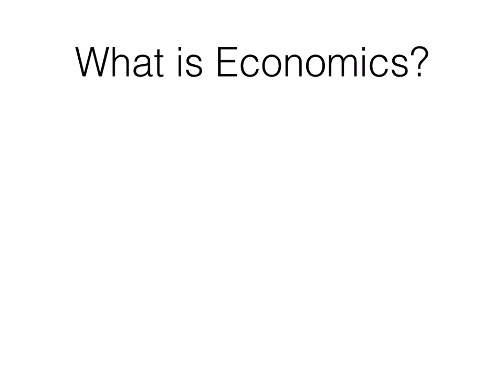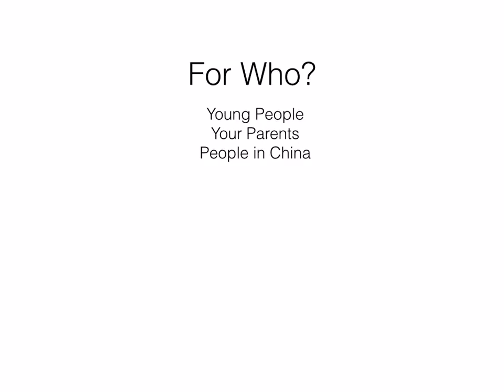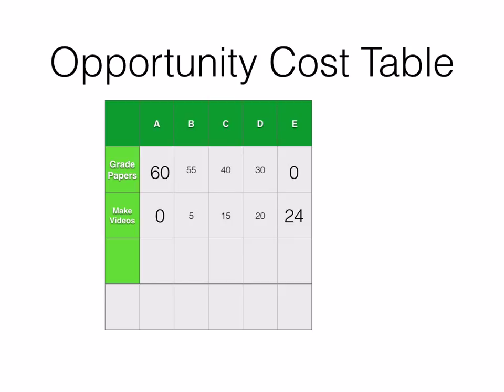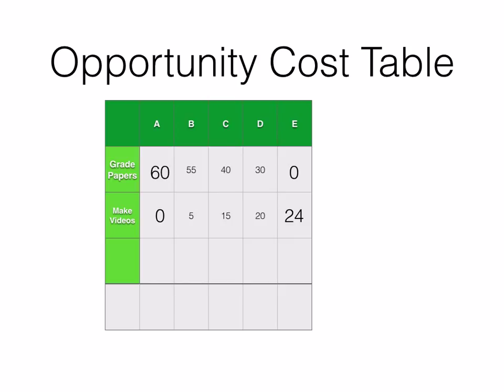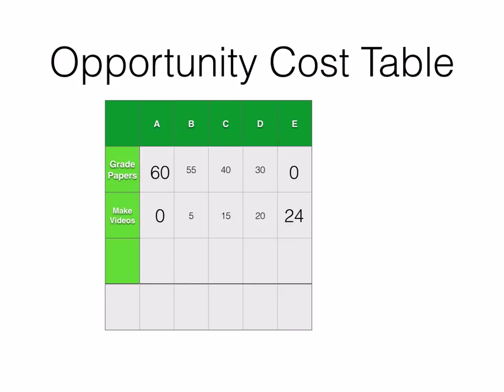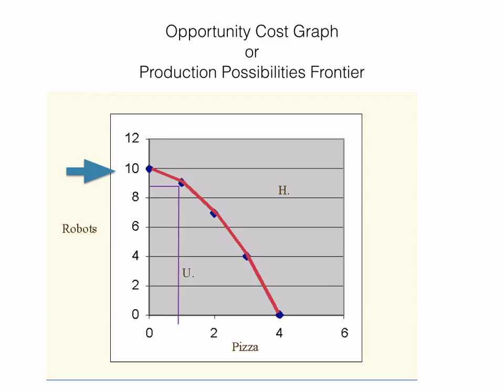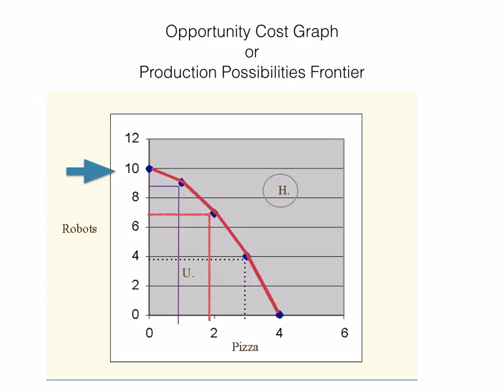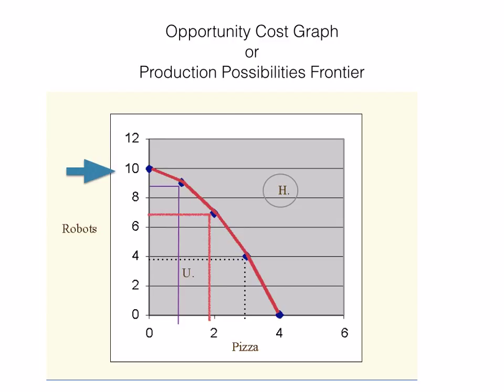Econ1A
This lesson covers scarcity, resources and opportunity cost.